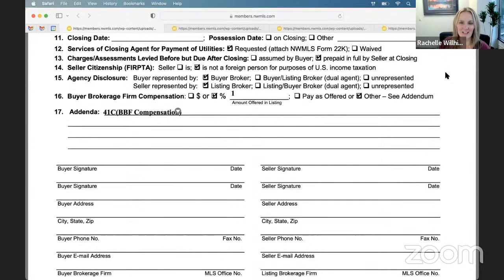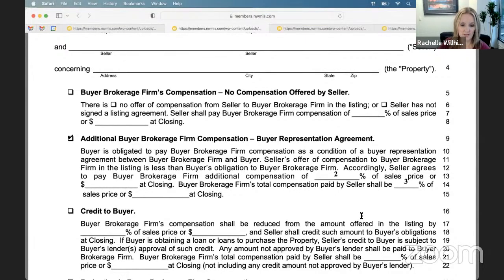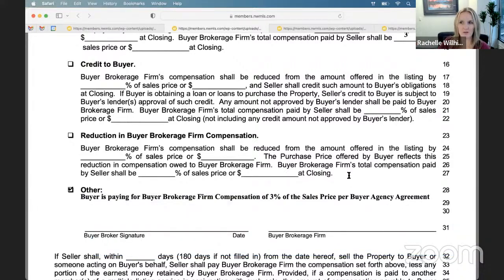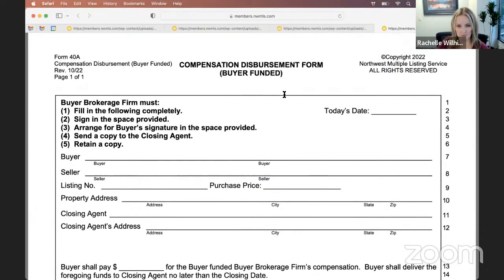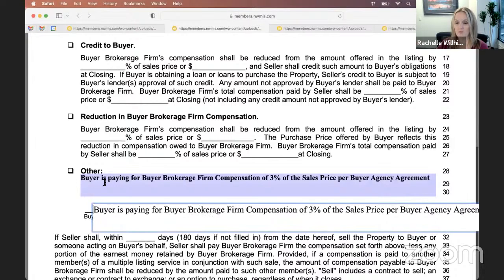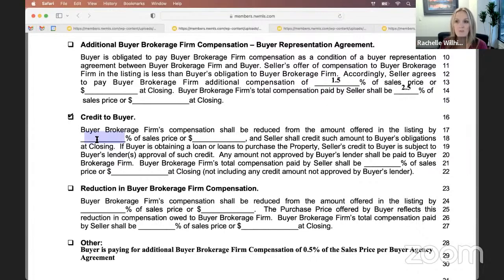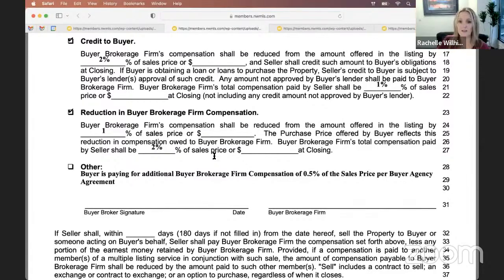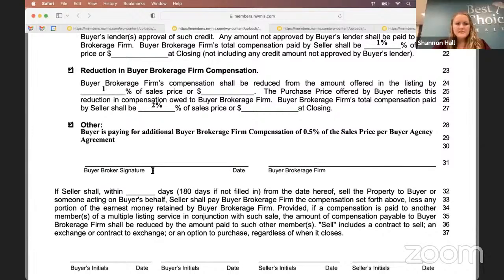NWMLS 41C | Buyer Brokerage Firm Compensation Addendum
Learn about the new contract changes. Rachelle Willhite with Best Choice Realty goes over the new BCR 41C.